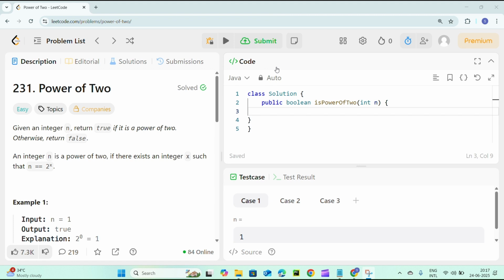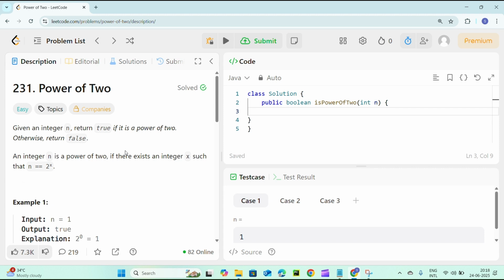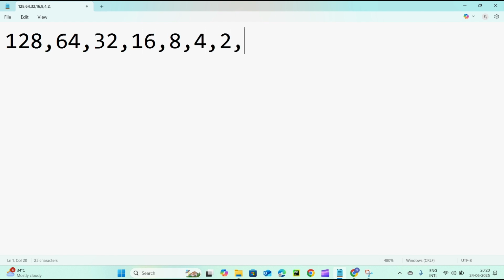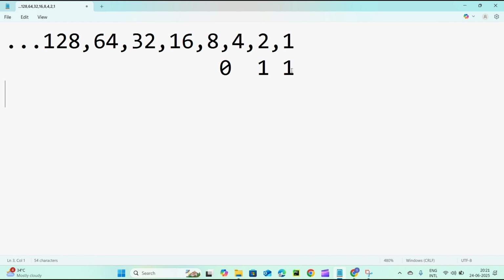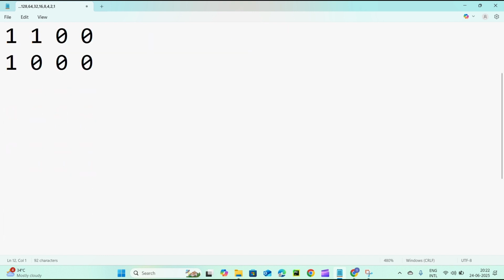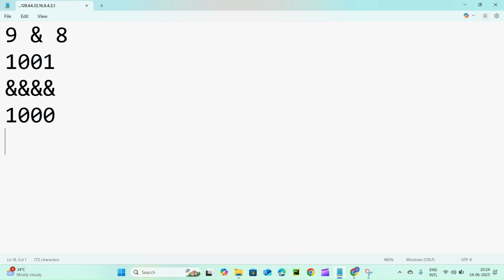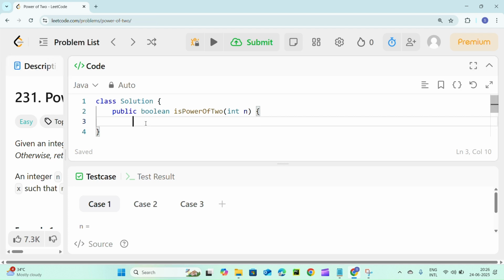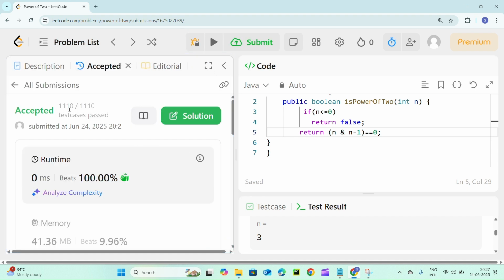#231 Power Of Two | Efficient Approach | O(1) Time Complexity | Leetcode | Java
Welcome to SkillUp Tutorials!
In this video, we solve LeetCode Problem 231 – Power of Two using a highly optimized solution in Java. This problem is a common favorite in coding interviews, especially for companies like FAANG, and it's a great example of how bitwise operations can make your code cleaner and faster.

🔥 What you’ll learn:

Understanding the Power of Two problem statement clearly

Edge case handling and constraints

Optimized approach using bit manipulation (n & (n - 1) == 0)

Dry run of the logic with clear explanation

Complete Java code walkthrough with explanation

If you're preparing for coding interviews, practicing LeetCode, or improving your DSA concepts in Java, this video is for you! We break down the logic in a beginner-friendly manner so you not only understand the code but also the thought process behind it.